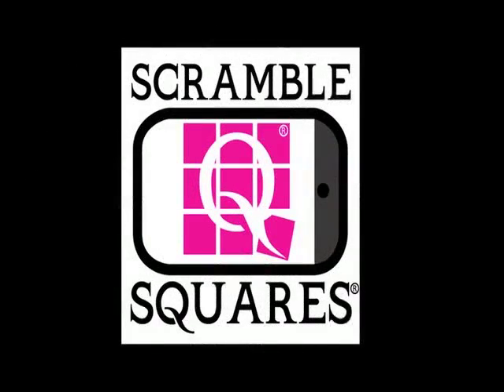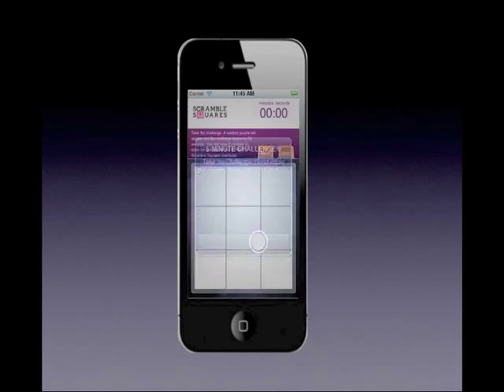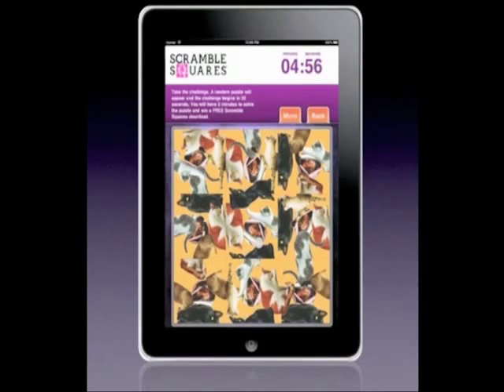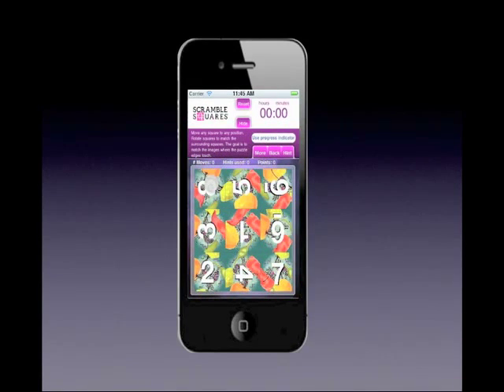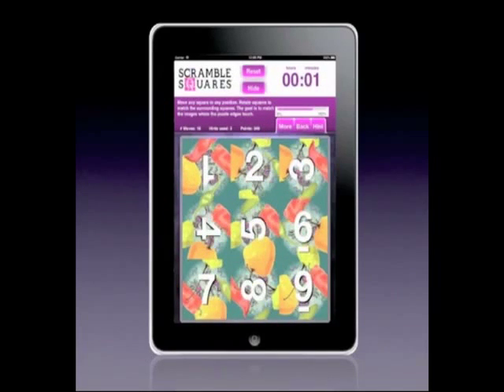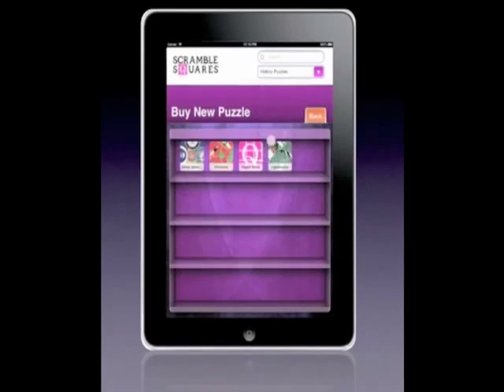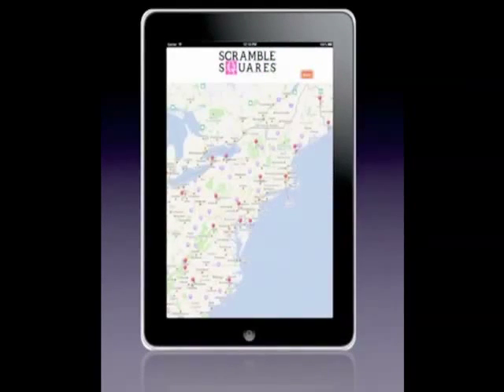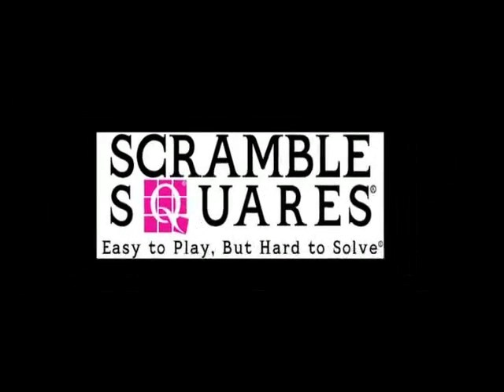Scramble Squares iPad, iPhone and iPod Touch Puzzle App Demo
A short video demonstrating the Scramble Squares  iPad, iPhone and iPod Touch Puzzle App.